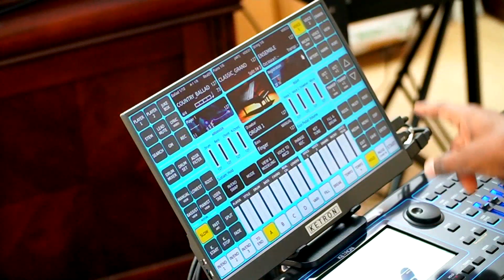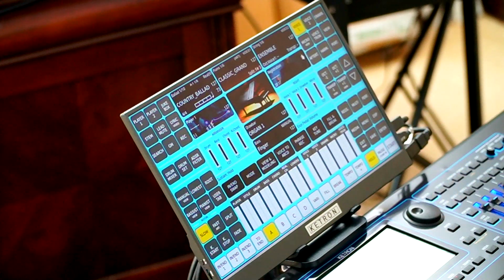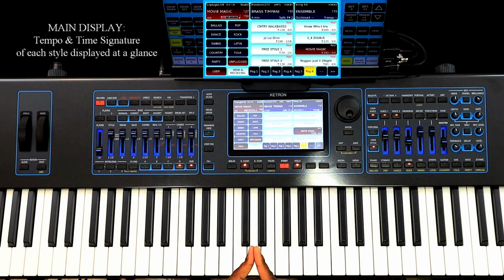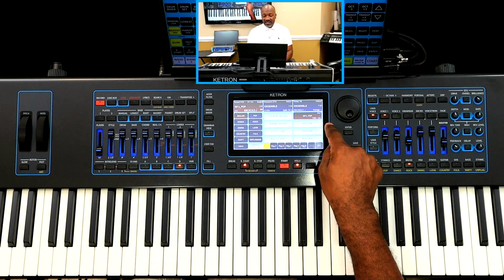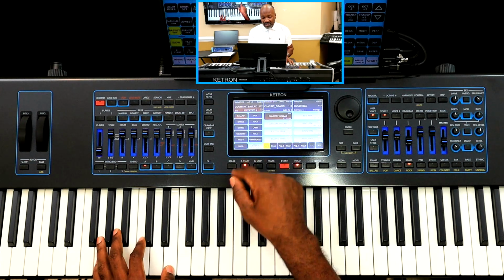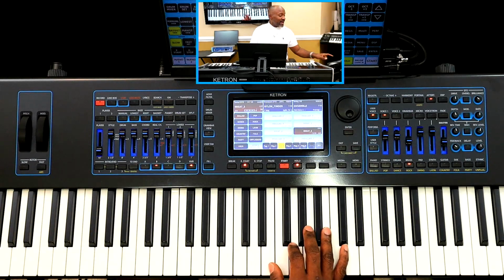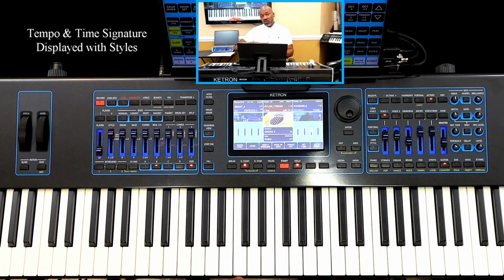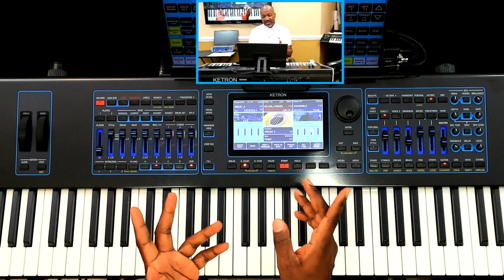Video 1 of 24 KETRON EVENT OS40 - Style and Tempo display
New Ketron OS Features explained in separate videos
Video 1/24 - Style and tempo displayed with styles